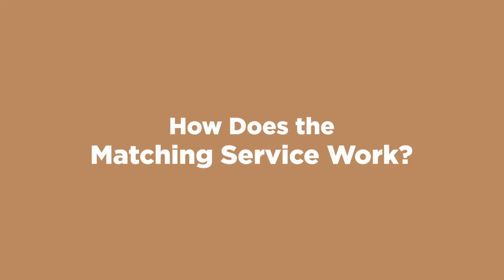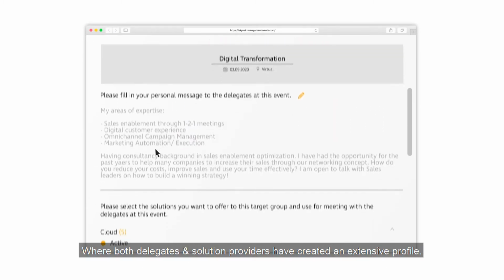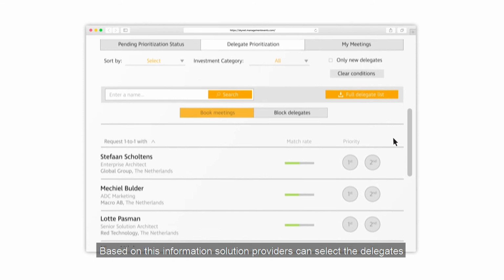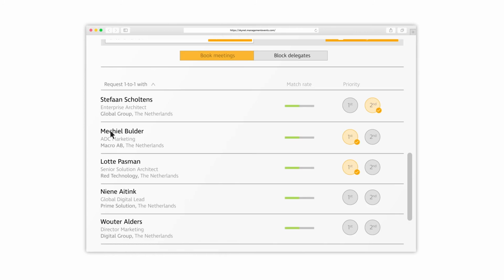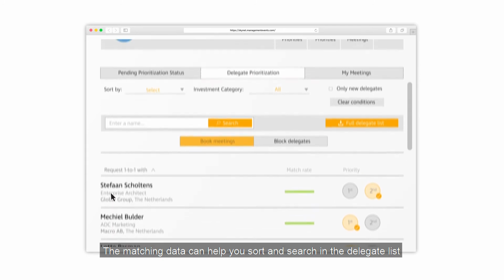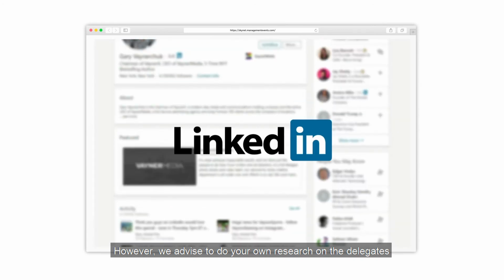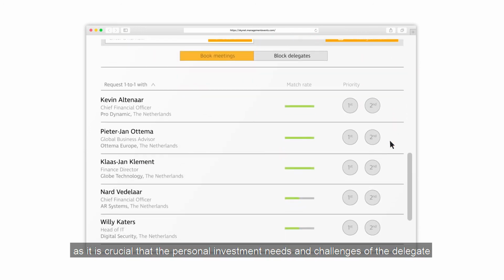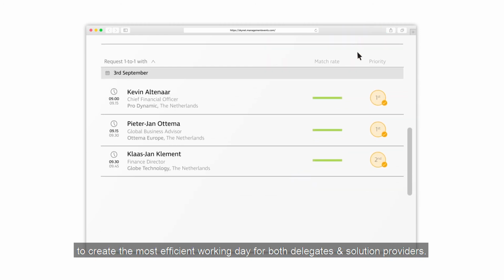Matchmaking - How Does the Matching Service Work?